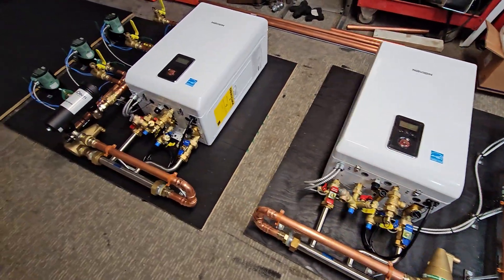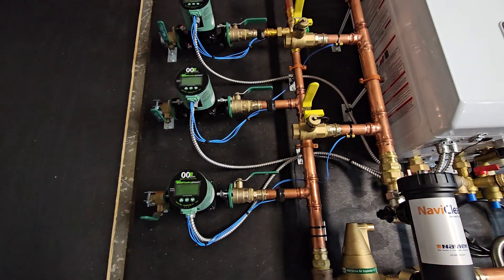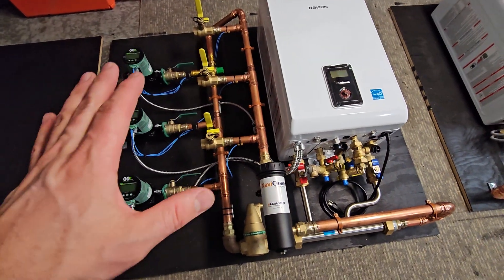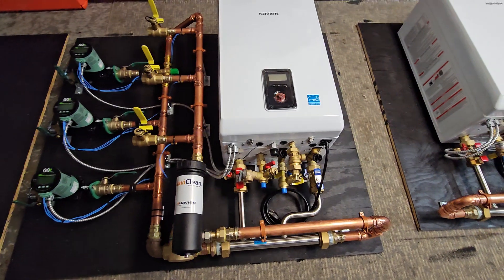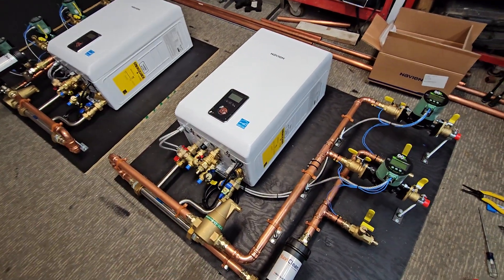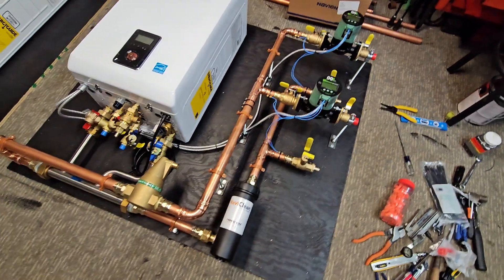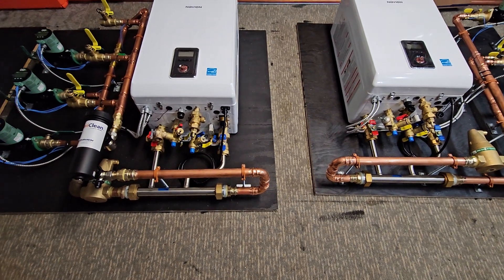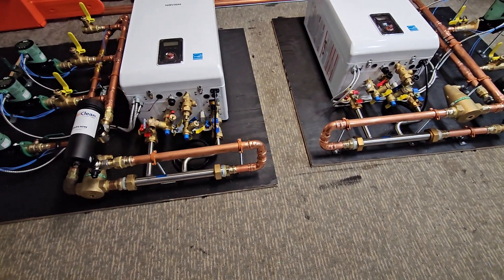Pre-Built High Efficiency Condensing Boiler Systems